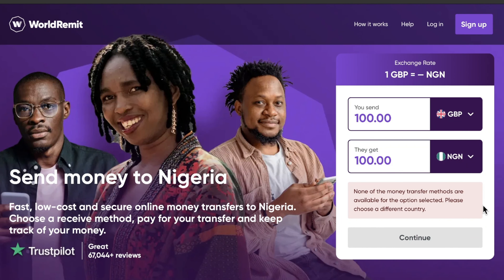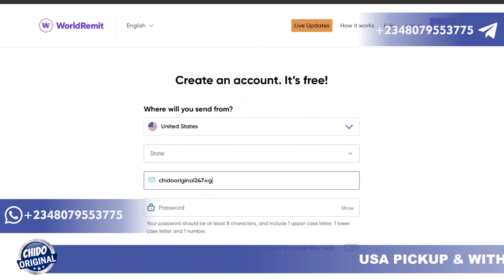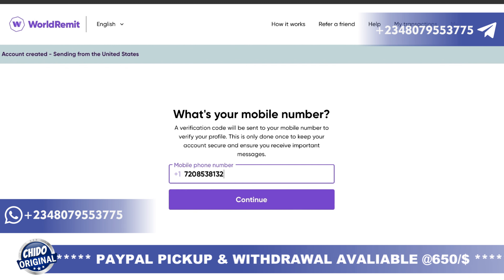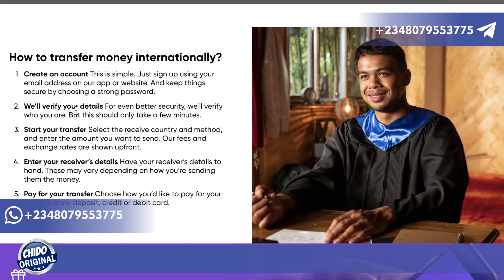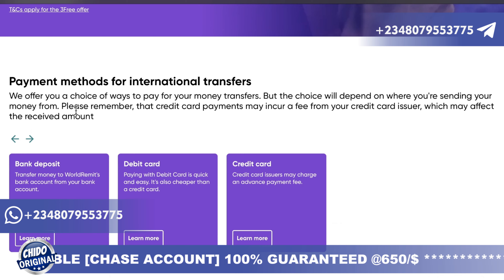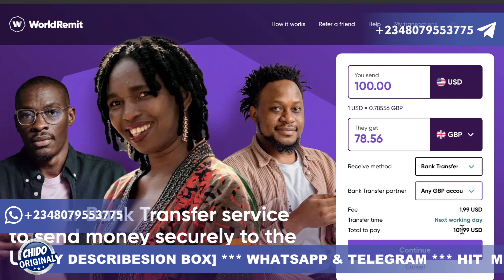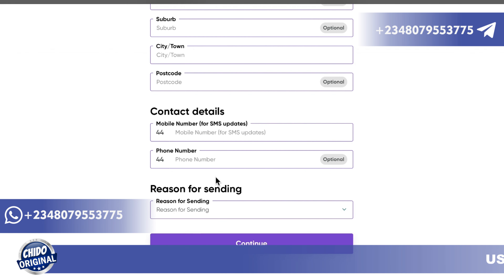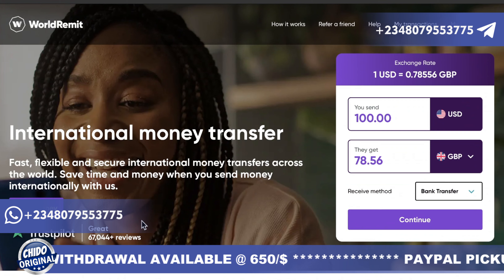How to CREATE a WORLD REMIT Account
In this video, You will learn How to CREATE a WORLD REMIT Account